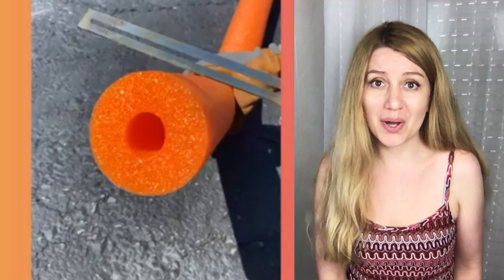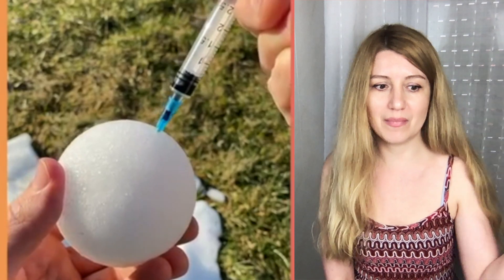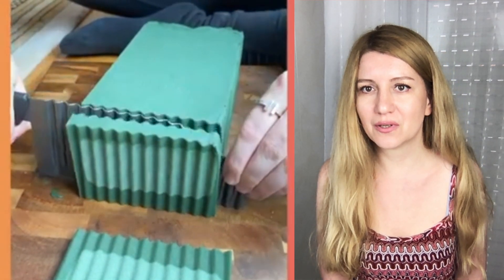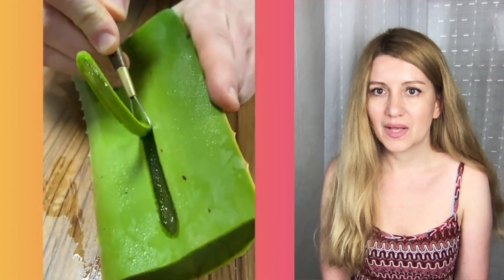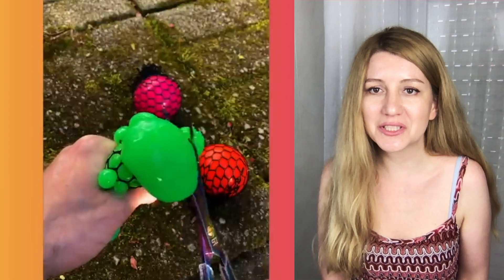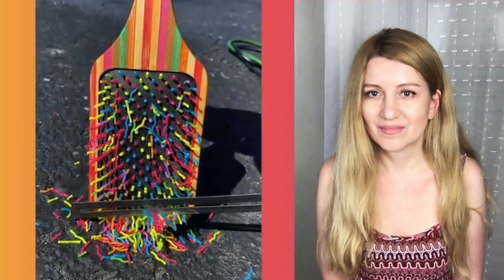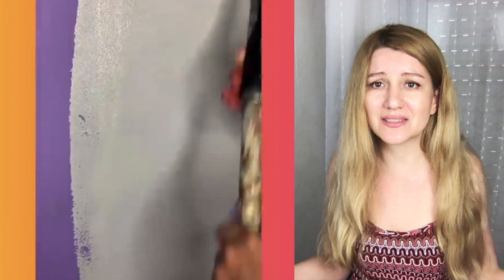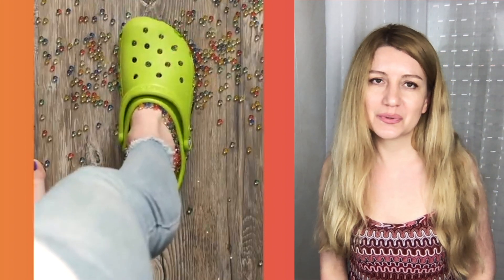Oddly Satisfying ASMR video compilation RELAXING To Watch!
Oddly Satisfying ASMR video compilation RELAXING To Watch! No music
Best Slime Glue